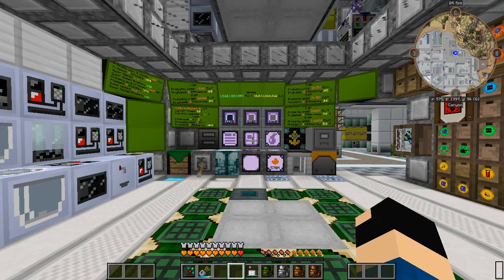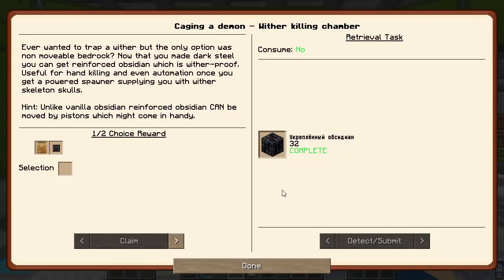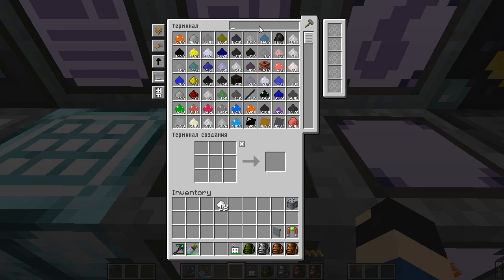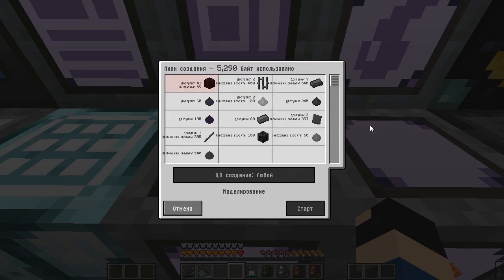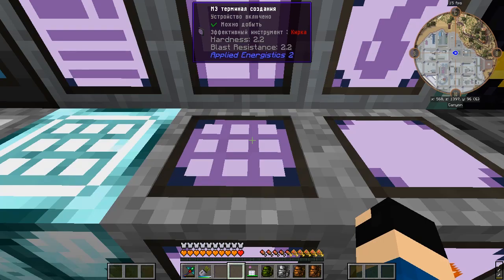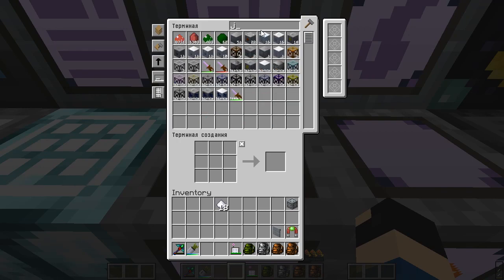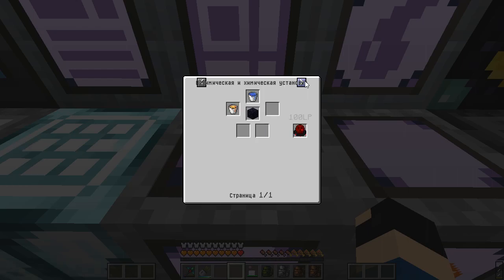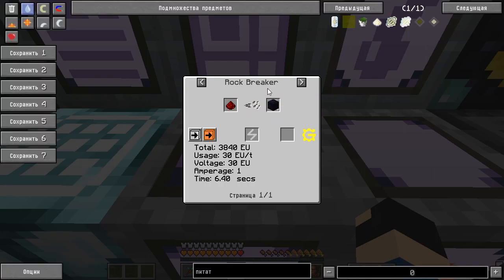Топ мобо-ферма!!!! "GT New Horizons" #198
В этой серии по GT New Horizons мы с Вами сделаем автоматический генератор обсидиана и создадим довольно большую мобо-ферму.

Помощь каналу.

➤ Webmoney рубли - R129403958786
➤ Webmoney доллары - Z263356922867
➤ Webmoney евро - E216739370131